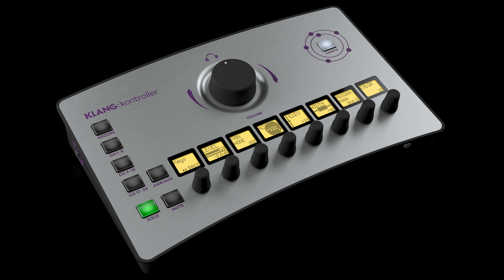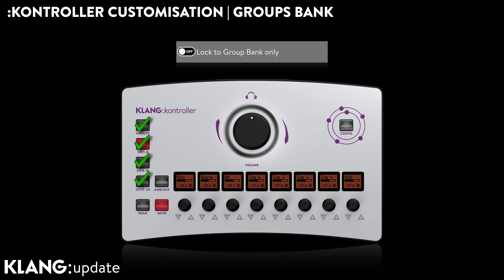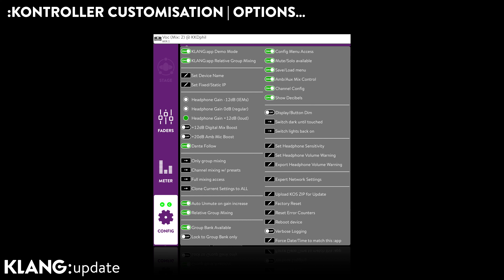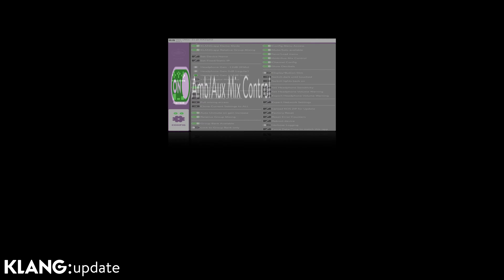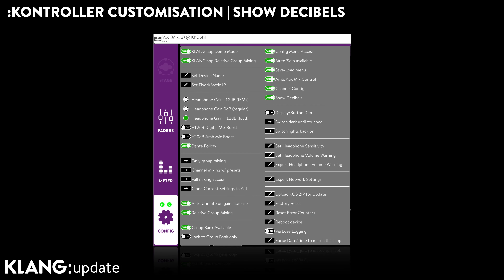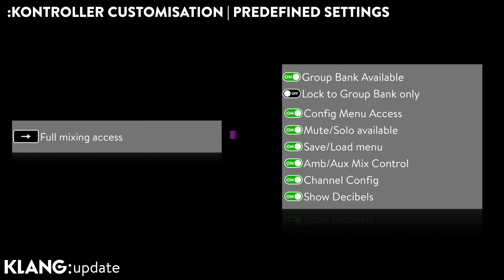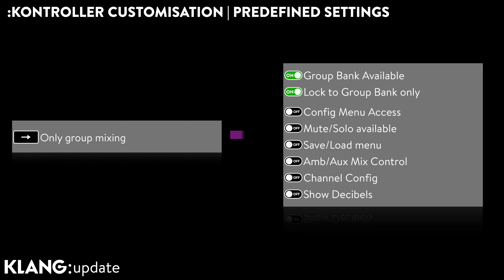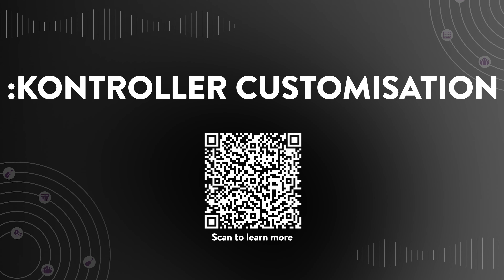Did You Know? - :kontroller Customisation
Did you know that :kontroller’s feature set is highly customisable and can always fit the specific needs for any application? Follow along to learn more.